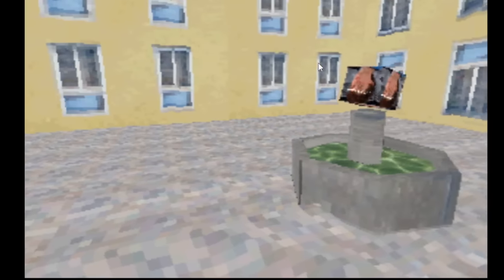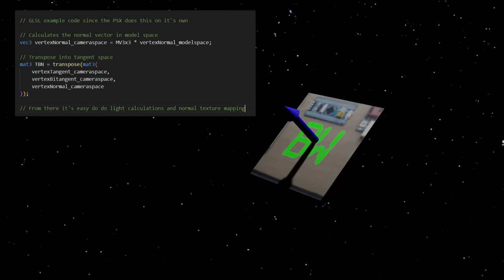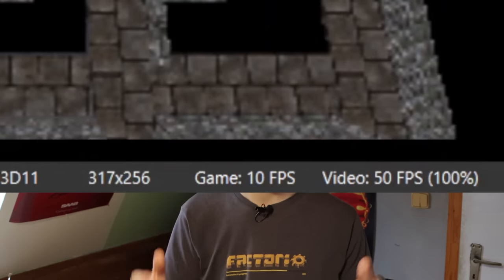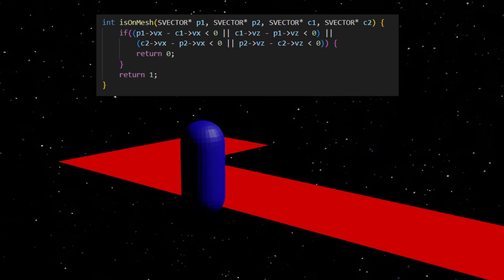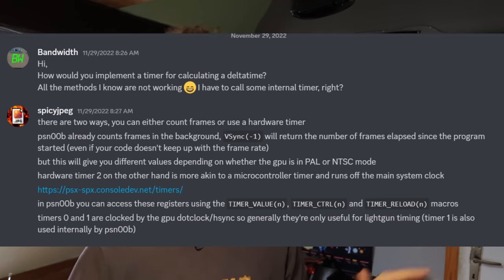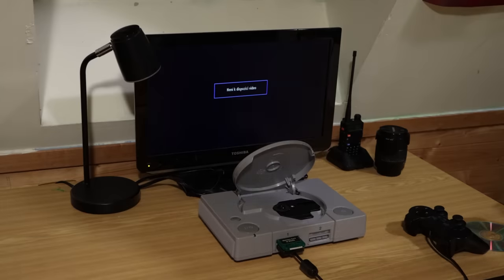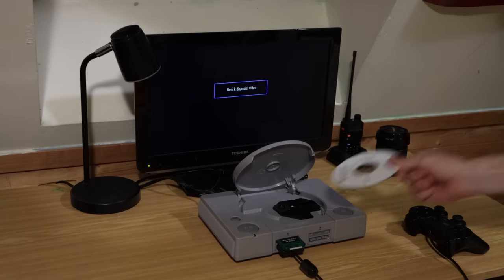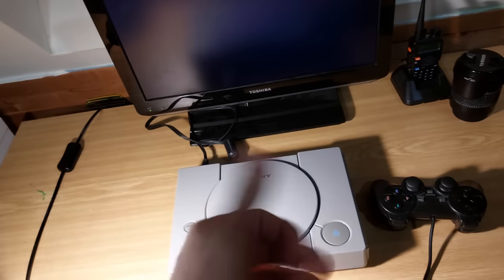Let's code a REAL PS1 game - PART 2 It's a horror game!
Well, this was a long wait. I hope you guys aren't too mad. This video required a lot of effort so I hope you'll like it!

Go join the PSX.dev discord to learn how this should be done correctly...

Huge thanks to active members of the PSXDEV community for keeping the system alive and well documented. You guys rock!

I have a Discord server!

I have an Instagram! (although I ~still~ don't know how to use it)